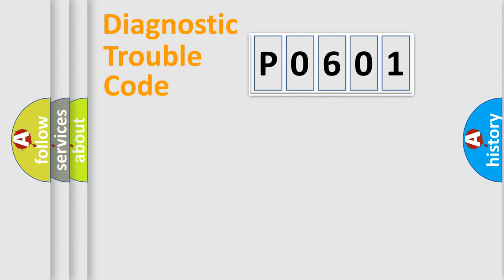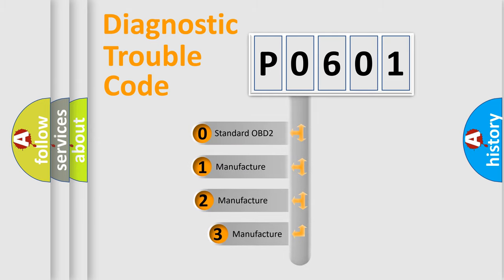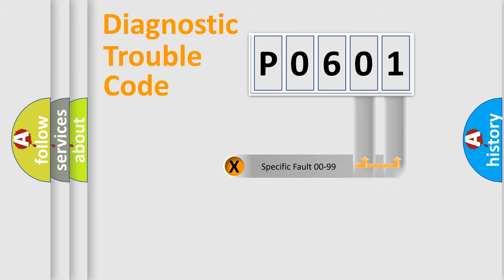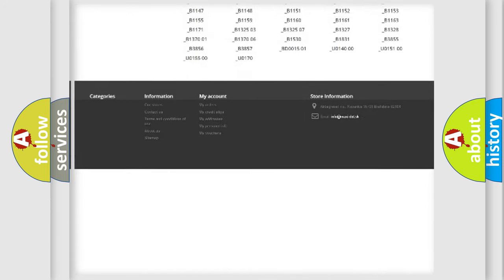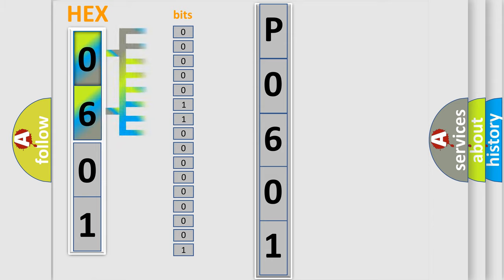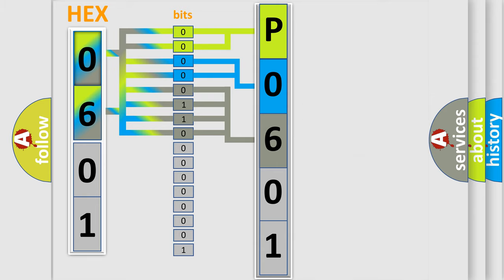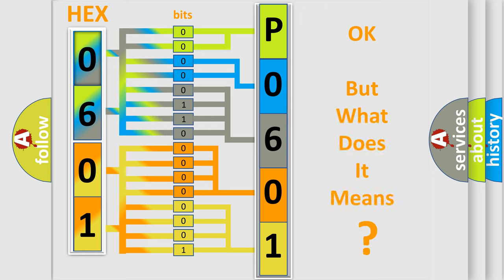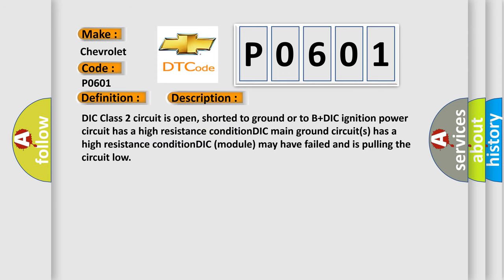DTC Chevrolet P0601 Short Explanation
Contents:
0:21 Basic DTC analysis according to OBD2 protocol standard.
1:48 Insight into programming
2:58 A diagnostically understandable description of the Diagnostic Trouble Code
3:05 Basic error definition

Make:
Chevrolet
Code:
P0601
Definition:
No Communication With Driver Information Center
Cause: